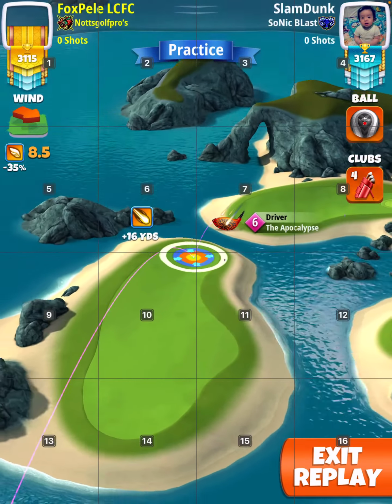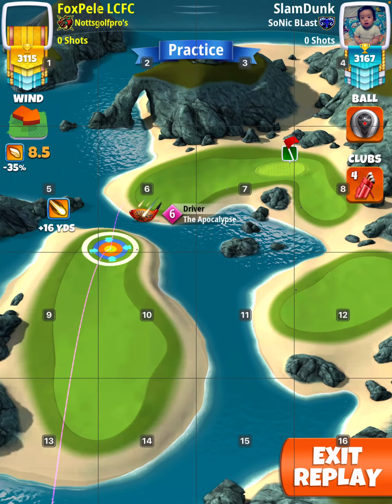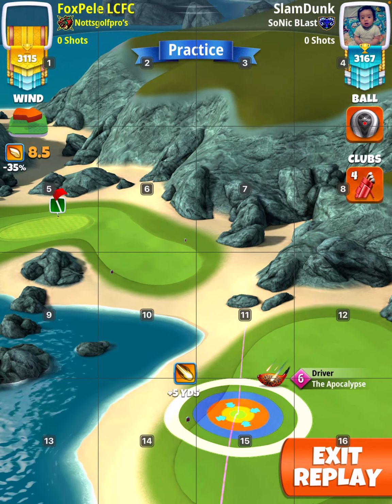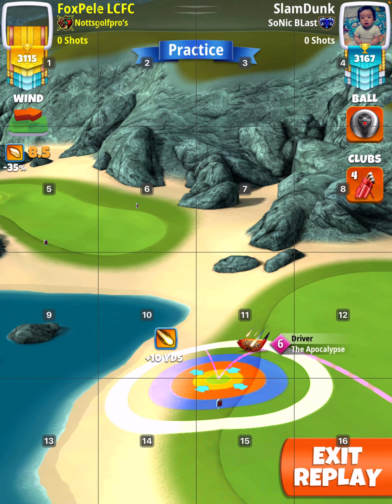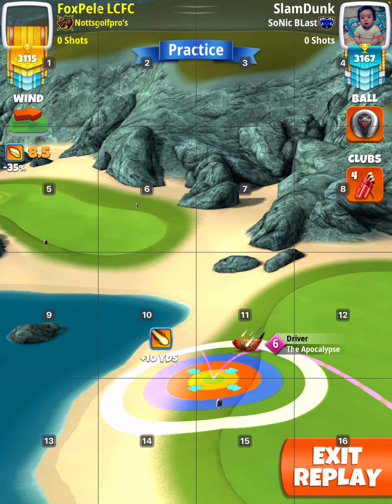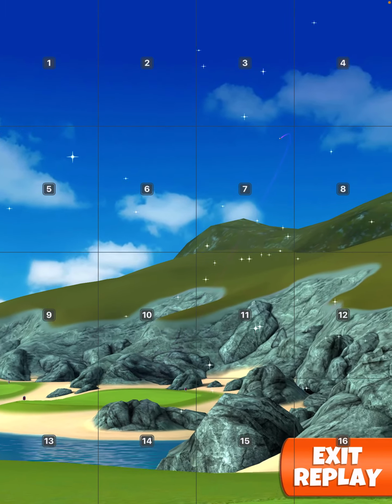WR Hole 7, Golf Clash Typhoon Tournament PRO